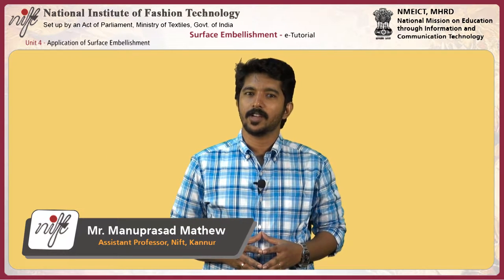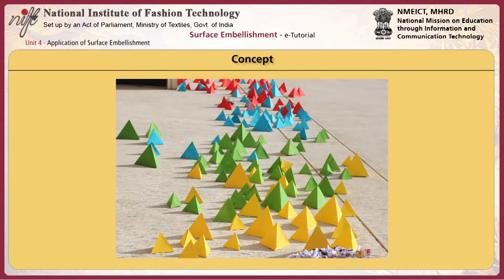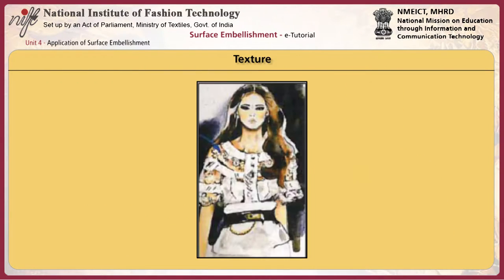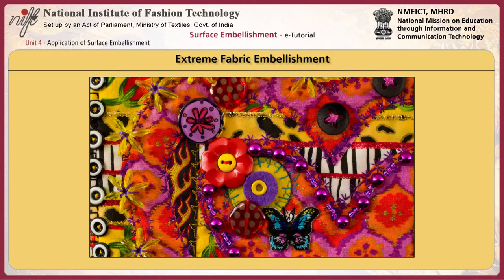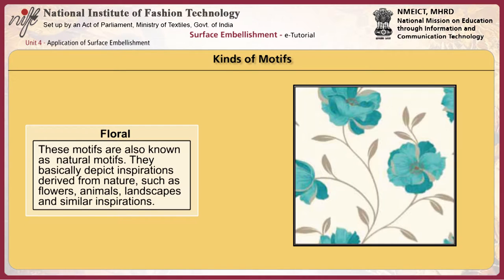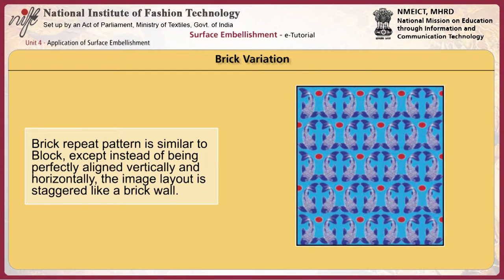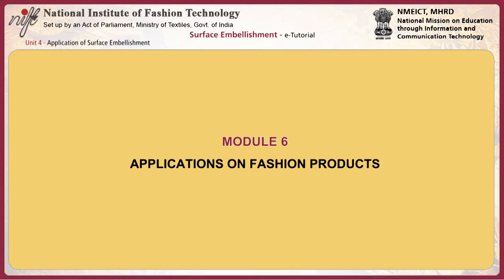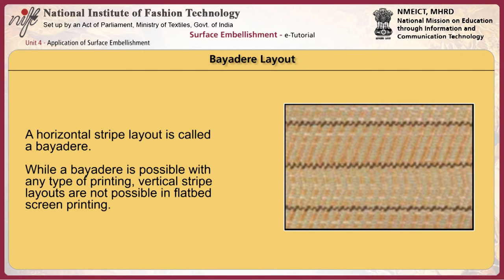Application of surface embellishment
Project Name: Development of e-Content for fashion design and technology
Project Investigator: Prof. Russel Timothy
Module Name: Application of surface embellishment